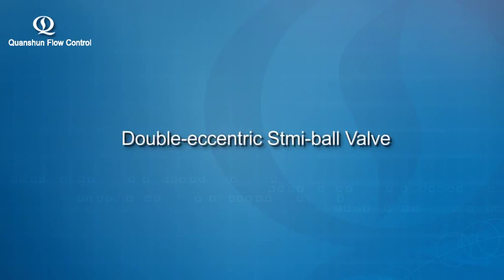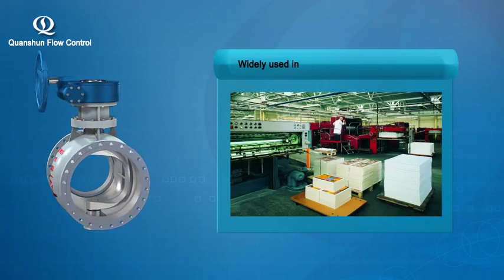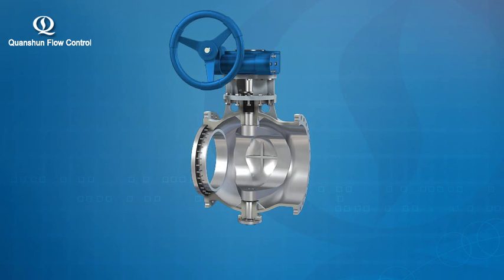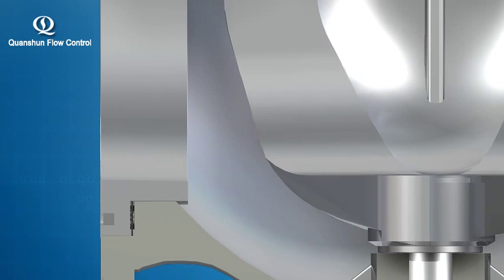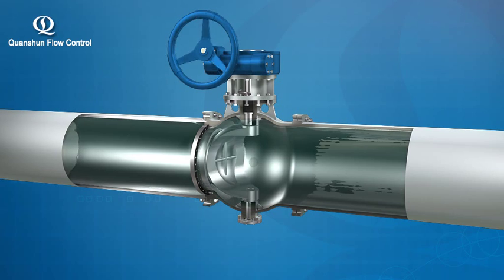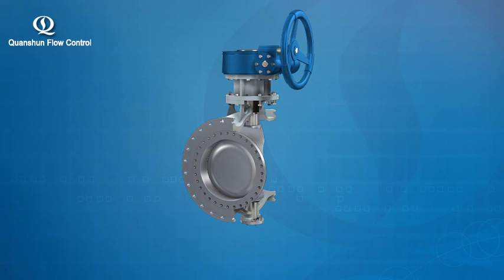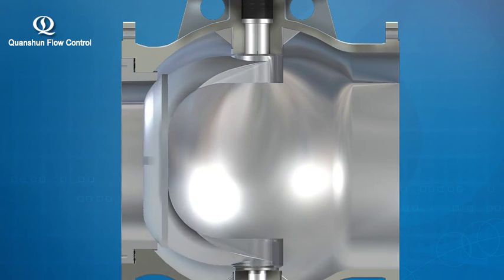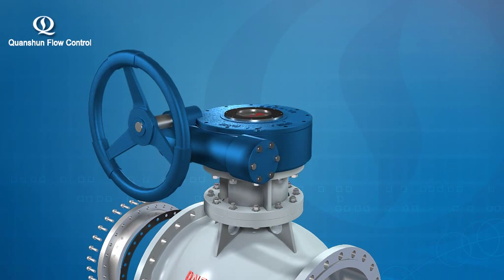Double Eccentric Segmented Ball Valve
Semi-ball valve is a high performance valve we have developed with advanced technology.It is designed on the base of O type ball valve,which solves the difficulties of conveyance of “solid-liquid” and “solid-gas” two phase medium.